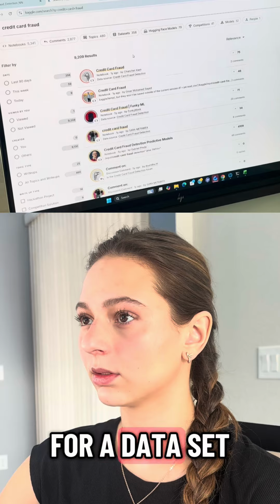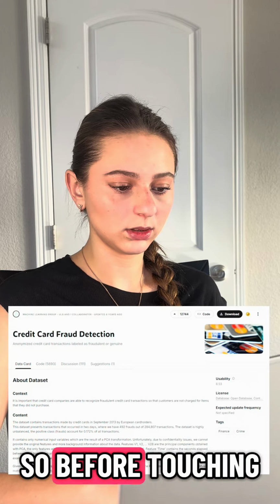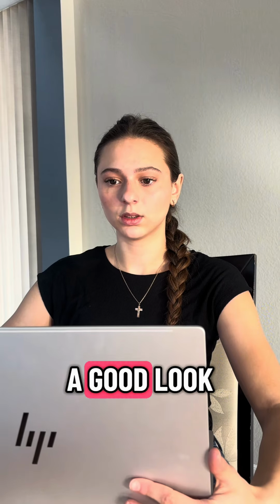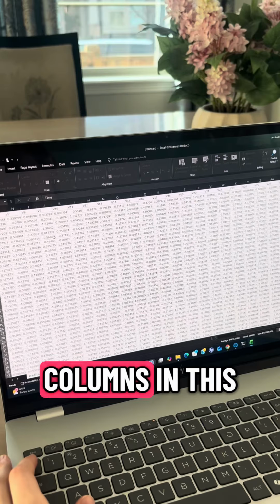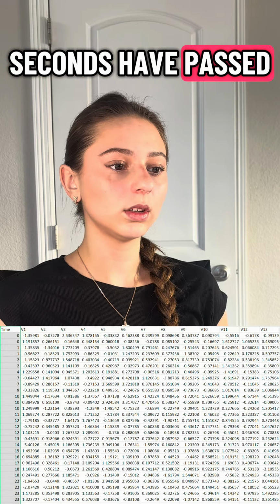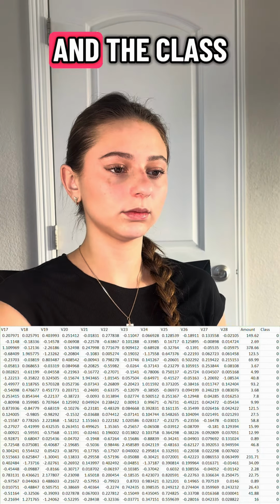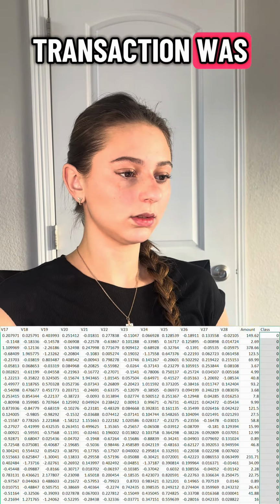Machine Learning for Fraud Detection